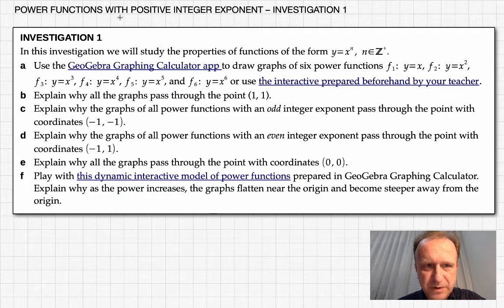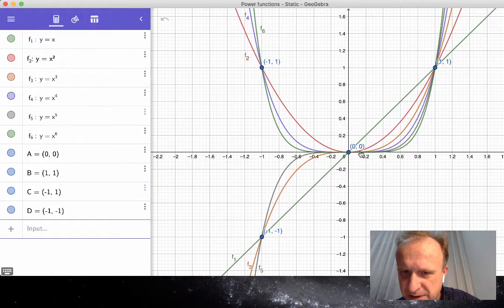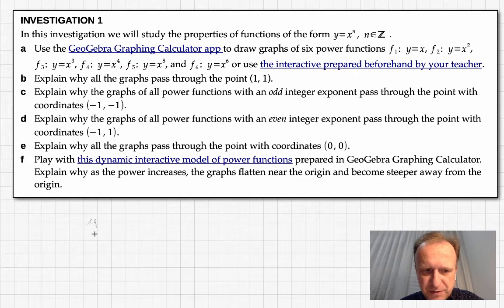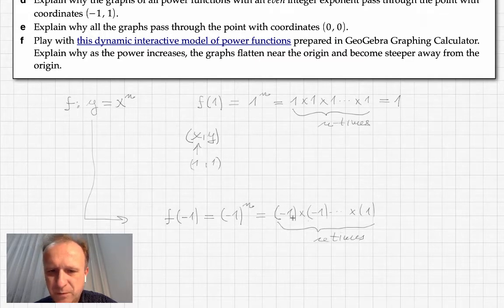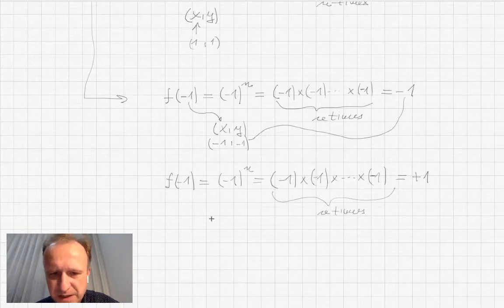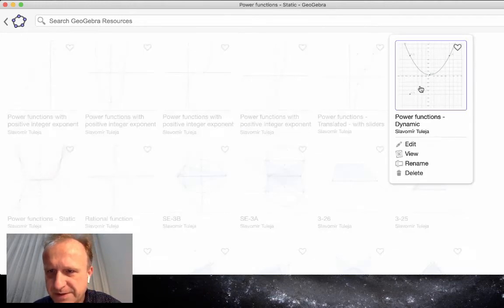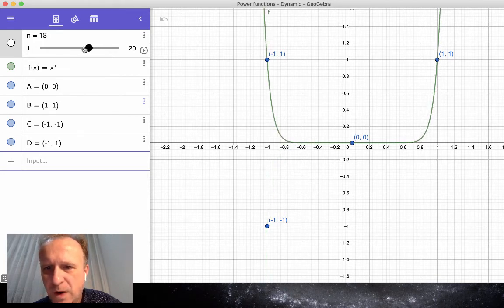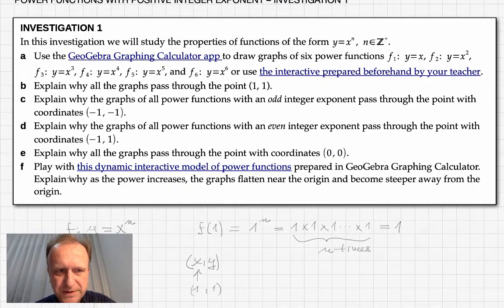M308-08 Power functions with positive integer exponent - INVESTIGATION 1